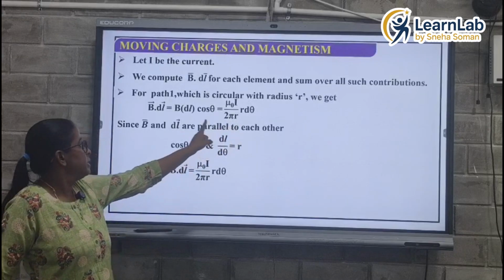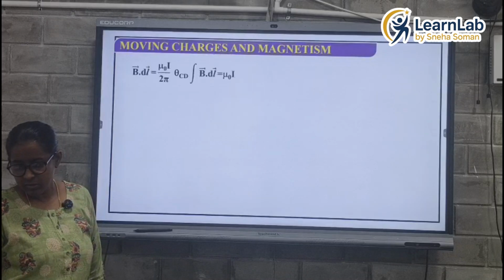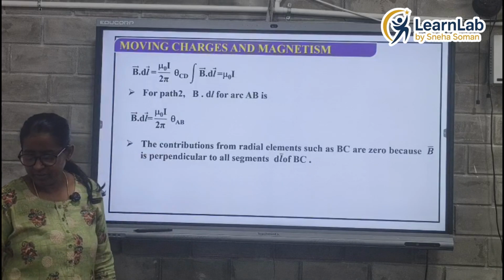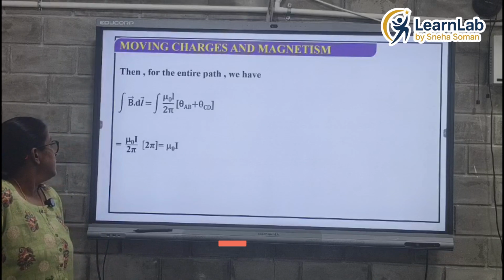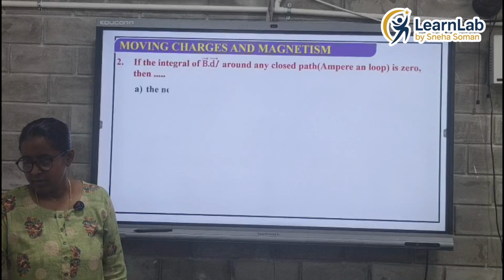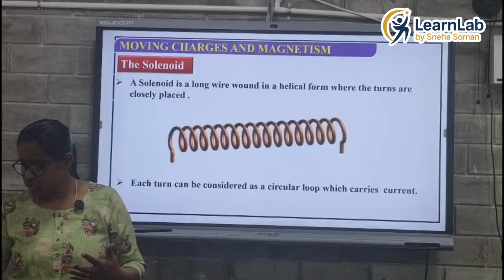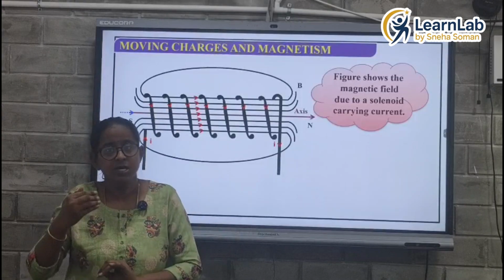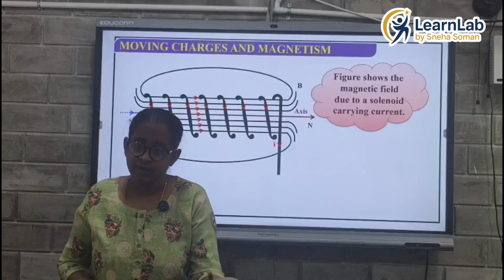Moving Charges and Magnetism Class 12 Physics | Part-B | LearnLab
The journey into electromagnetism continues! In Part-B of our Moving Charges and Magnetism series, we move into the core applications and laws that are essential for your Class 12 Physics exams.

Magnetic field due to a Solenoid and Toroid.

Force between two parallel current-carrying conductors.

Torque on a current loop and the Moving Coil Galvanometer.

Timestamps:
0:00 - Recap of Part-A
01:30 - Ampere’s Circuital Law Explained
04:20 - Magnetic Fields in Solenoids
07:15 - Force Between Parallel Conductors
10:05 - The Moving Coil Galvanometer
12:40 - Important Board Exam Questions

Why LearnLab?
Visualizing physics makes it stick! We use high-end 3D renders to ensure you don't just memorize formulas, but understand the science behind them.